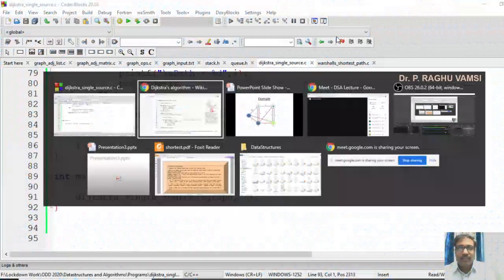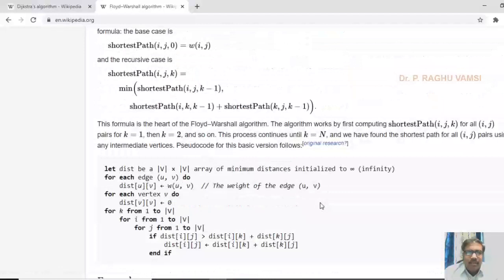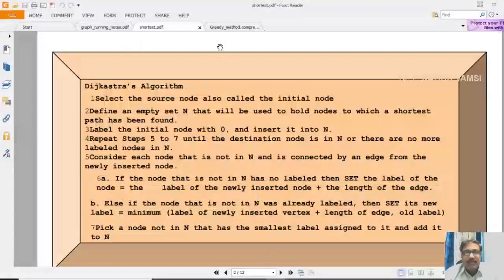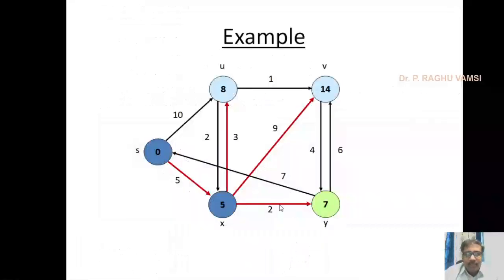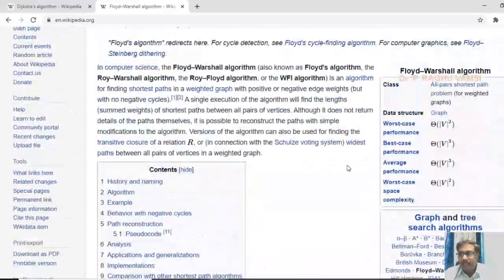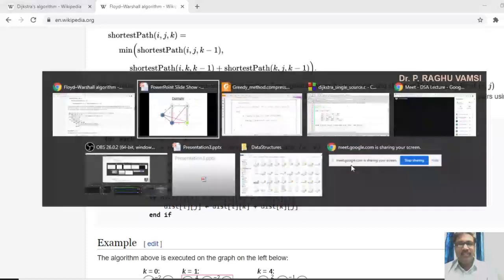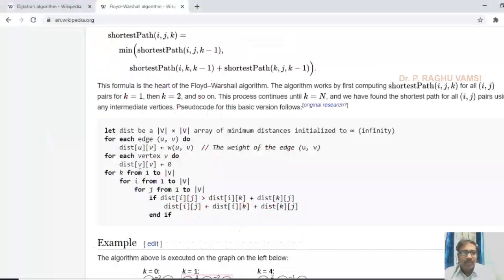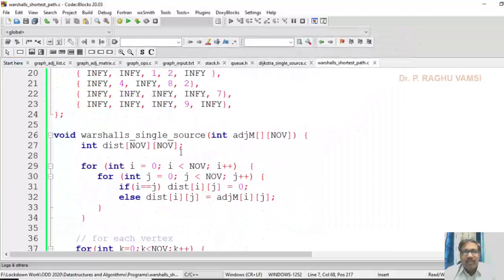25I Floyd-Warshall's Shortest Path Algorithm | Description and Implementation in C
25I Floyd-Warshall's Shortest Path Algorithm | Description and Implementation in C

warshalls_shortest_path.c